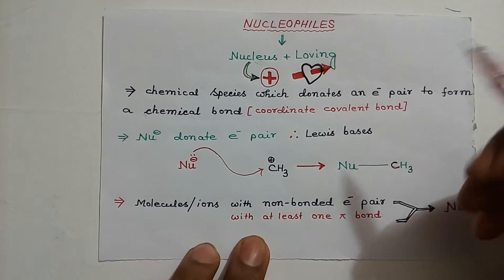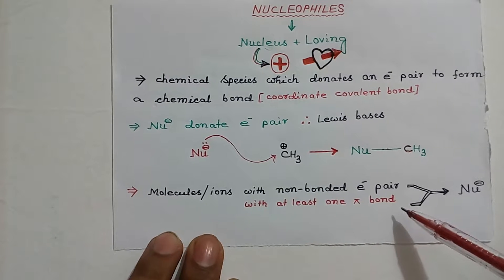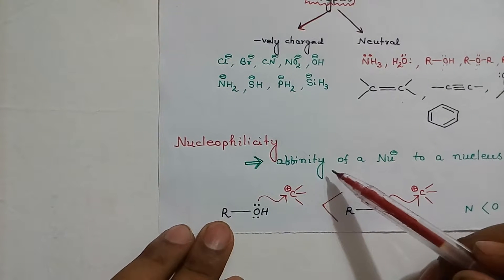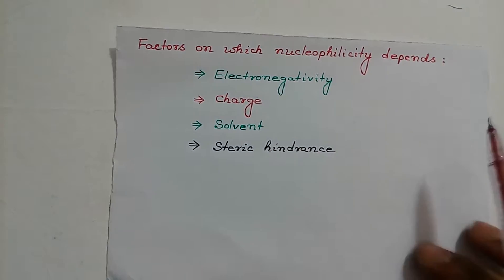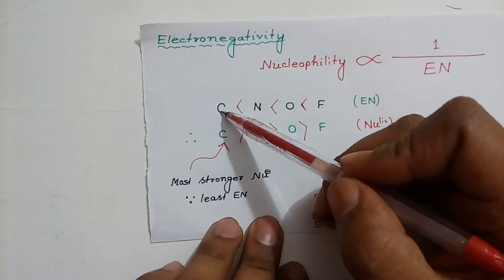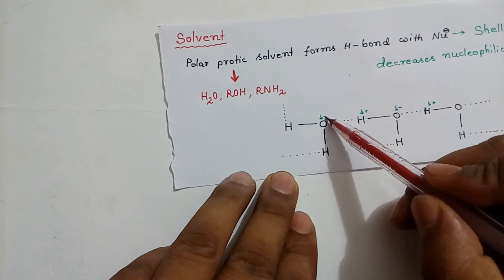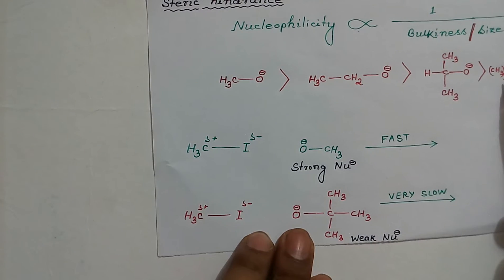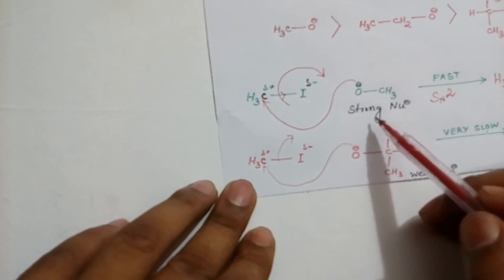Nucleophiles & Nucleophilicity for IIT-JEE Chemistry I CBSE Chemistry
Link for downloading Editable Study time table for NEET 2018

to join our Whats App Group

The channel "CheMentor" is created with a view to help the students preparing for various entrance examinations like IIT JEE, NEET etc.

SOME POPULAR VIDEOS OF MY CHANNEL ARE AS FOLLOWS.

Perfect study time table for NEET 2018 I Daily routine for medical aspirant with time management
Perfect study time table for JEE 2018 I Daily routine for medical aspirant with time management

How to study for JEE on the day before exam I Download Revision Notes for PCM in the description

10 DAYS STUDY STRATEGIES for IIT-JEE l How to utilize the most precious days for Preparation. Tips

TIPS & TRICKS NEET 2017: IMPORTANT TOPICS I ANALYSIS LAST 5 YEARS I HOW TO CRACK NEET EASILY

Last 30 days JEE 2017: PERFECT TIME TABLE l How to study effectively l What Books to Study l TIPS

How to prepare for NEET I 2018 I Preparation Strategies I Time management I Important Topics

How to Score 500 marks in NEET 2017. Most important strategy for a student. NEET cut off 2017